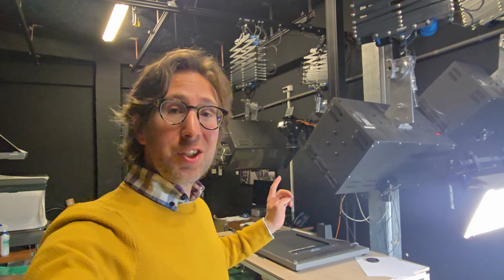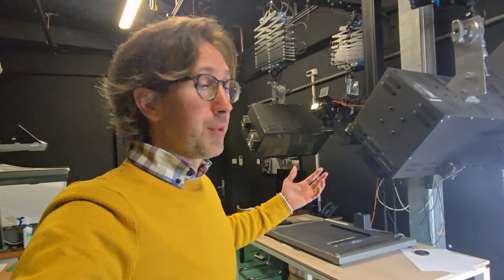Dark room coffee characterization for measuring size and color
Exploring the dark room at Meise Botanic Garden to measure color and size of my coffee beans.